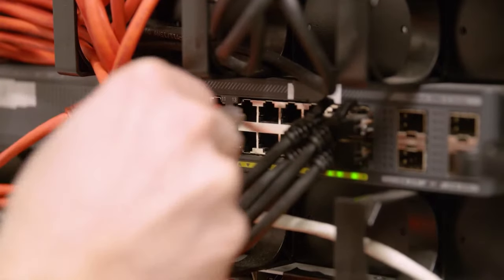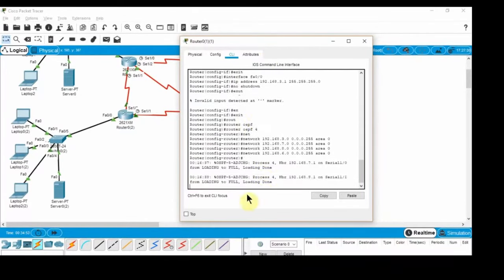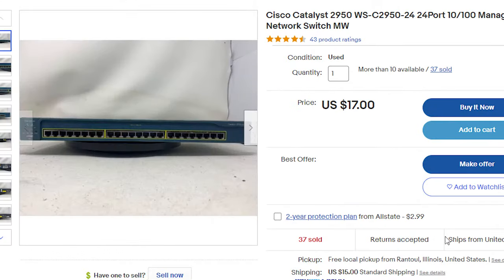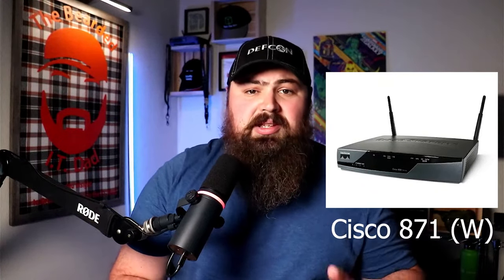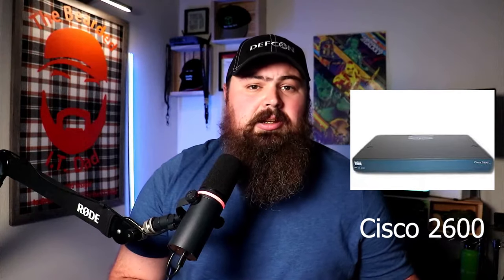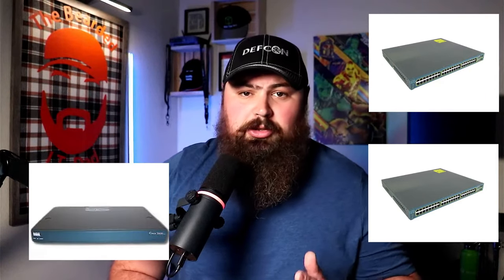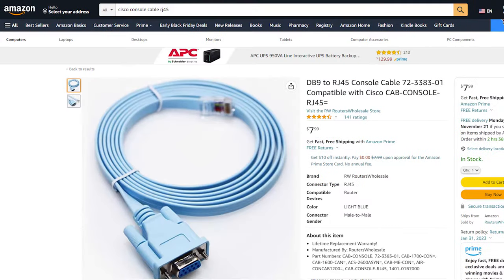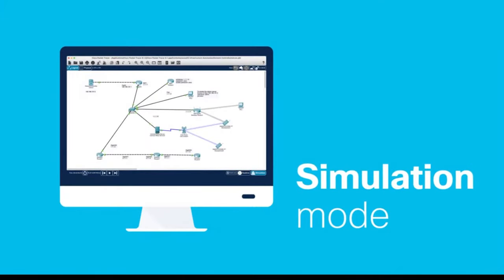Build the BEST CCNA Home Lab - Under $100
💻 Build Your Own Cisco Home Lab for under $100

⏰Time Stamps:
0:00 ⏩ Intro
0:33 ⏩ How do you build a home lab
0:50 ⏩ Prebuild Home Labs?
1:21 ⏩ What Gear to Buy
3:16 ⏩ Packet Tracer

✅ Recommended for Advancing your Career